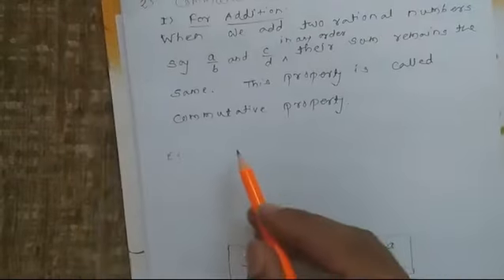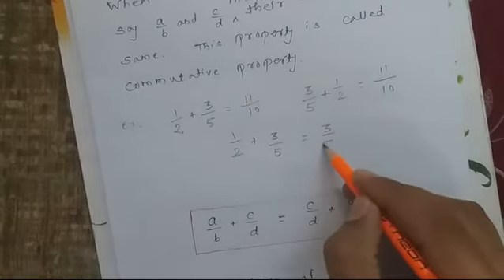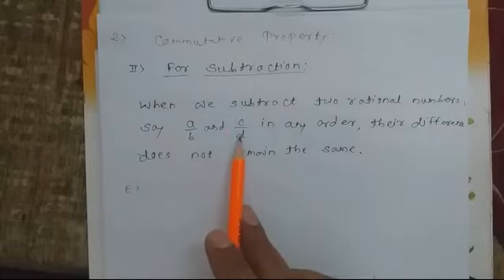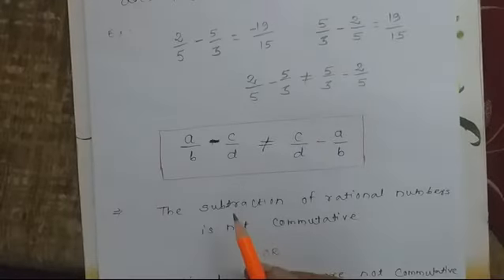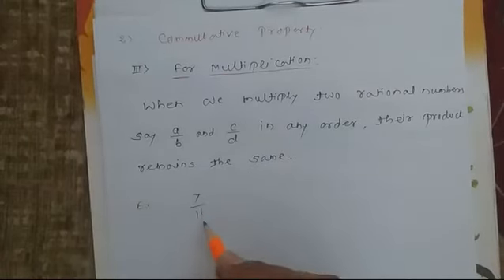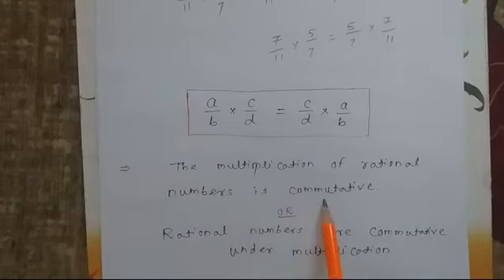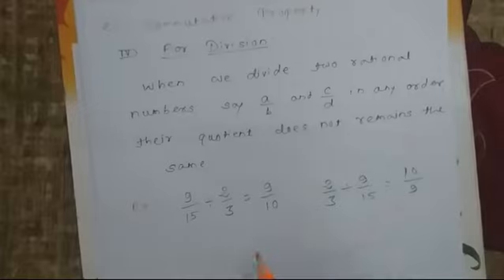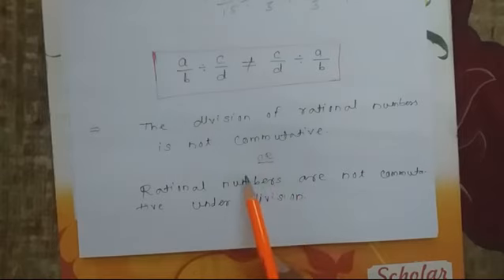Class 8 Rational Numbers Properties Part II